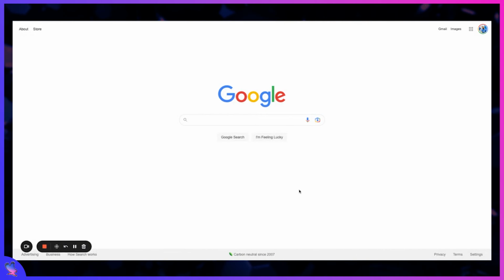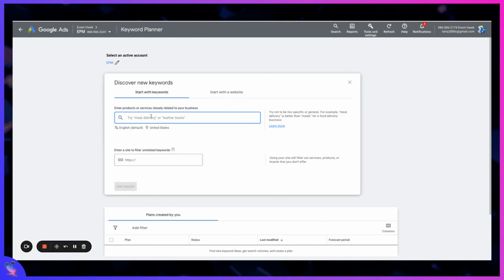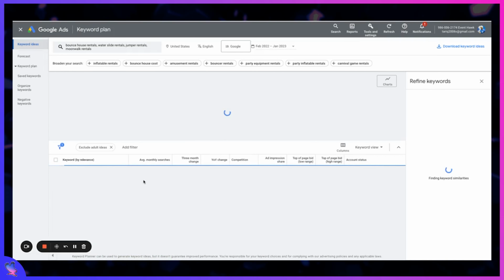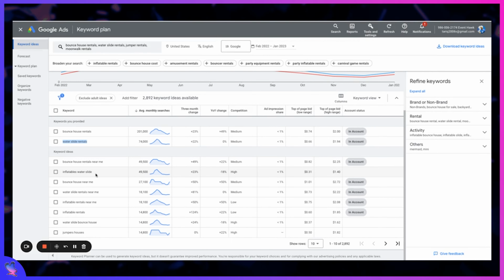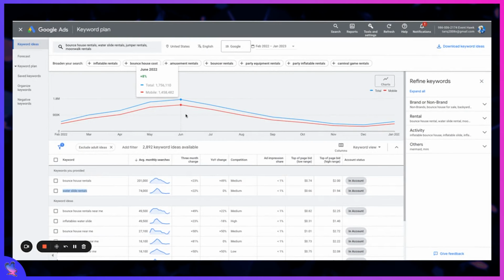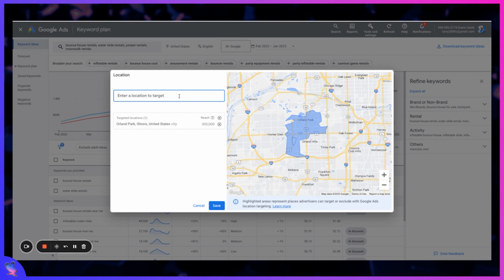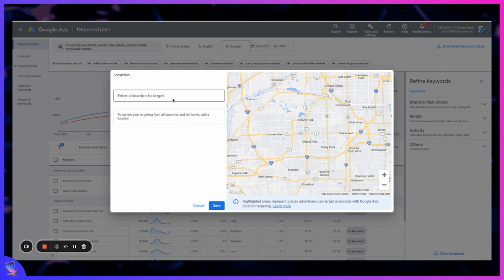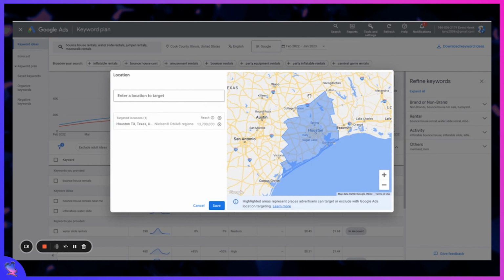How To Do Google Keyword Research (2023 Step By Step Guide)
🚀 Discover the secrets to mastering Google Keyword Research in 2023 with this comprehensive step-by-step guide! Uncover the latest strategies and tools to dominate search engine rankings, drive organic traffic, and grow your online presence like never before. Don't miss out on the power of Google Keyword Research🔥!

📘 List of resources and links mentioned 📘

3. Schedule your free party rental marketing strategy call with us

⁉️ QUESTION - Have a question about Party Rental Marketing, Bounce House Marketing, or anything else party rental related? Post it in comments section of this video!

About:
In this video, we'll dive deep into the world of Google Keyword Research and cover everything you need to know, including:
✔️ Understanding the importance of keyword research in SEO
✔️ How to find the perfect keywords for your niche or business
✔️ Using Google's latest tools and features to streamline your research
✔️ Analyzing competition and gauging keyword

Item ID:                         8WB49RT
Author Username:                 AlexGrohl
Licensee:                        Centric Designs
Registered Project Name:         Video Editing
License Date:                    March 12th, 2023